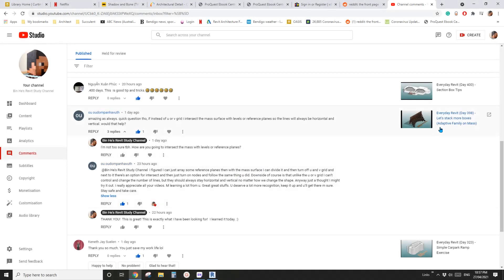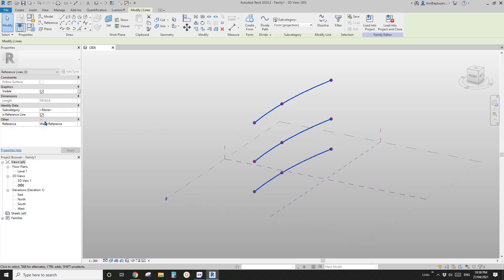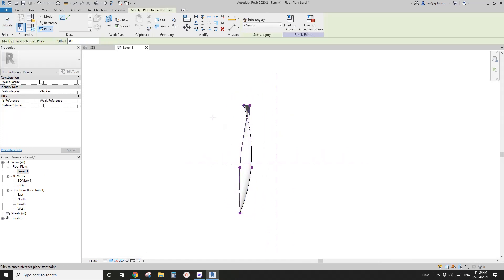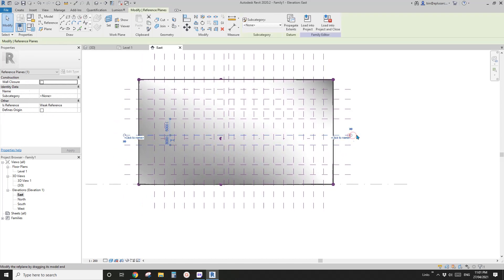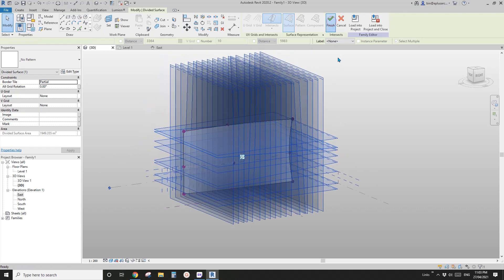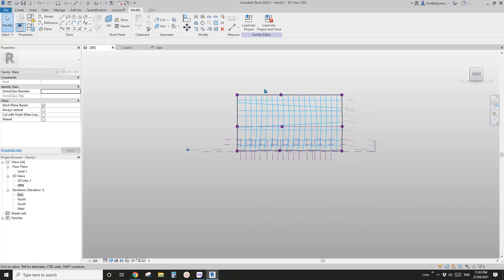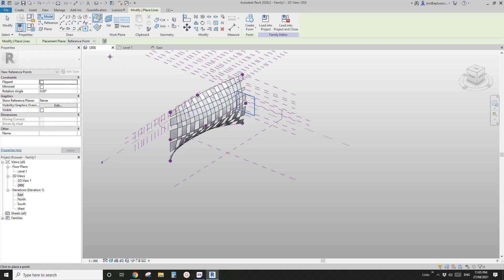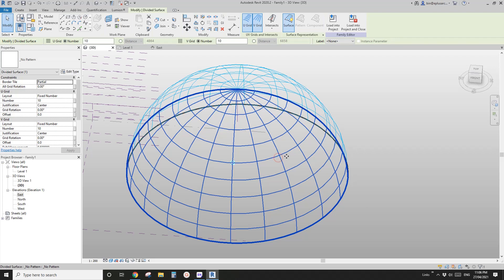Everyday Revit (Day 404) - Manual grids on mass using intersects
Learned this yesterday, could be quite useful I suppose.